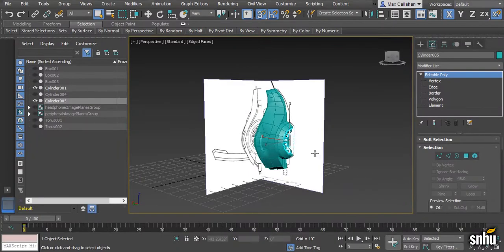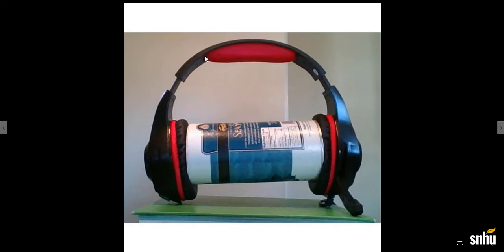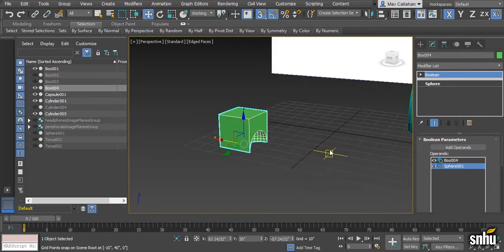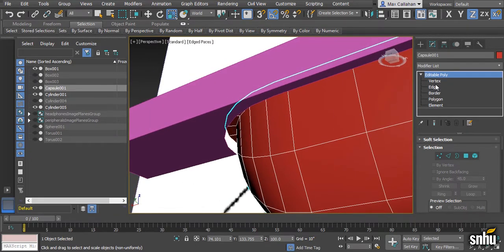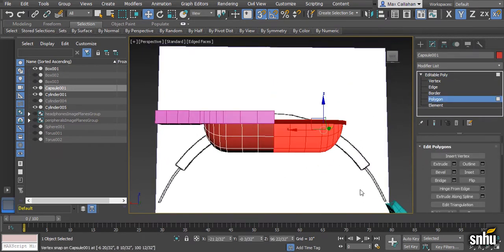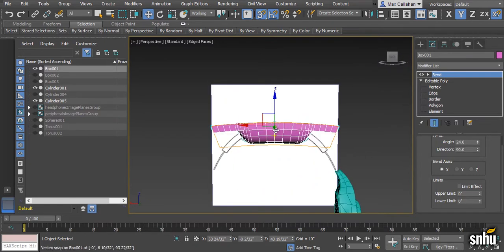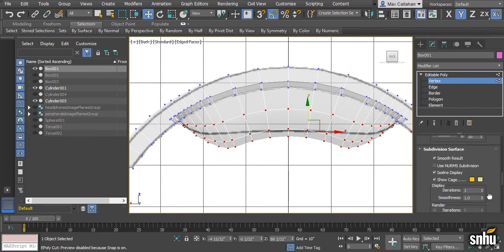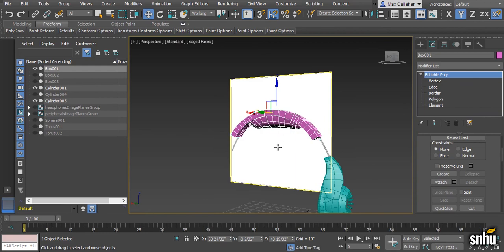3DS Max: Modeling, Part 4